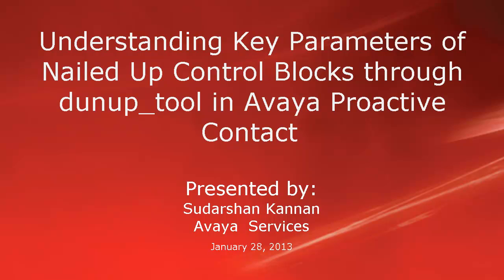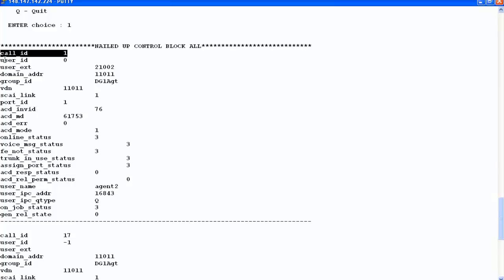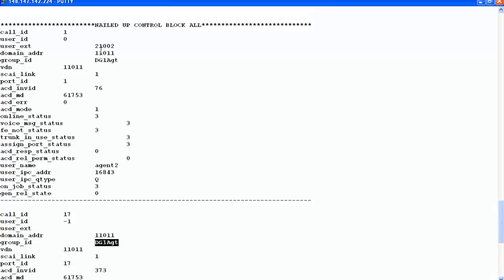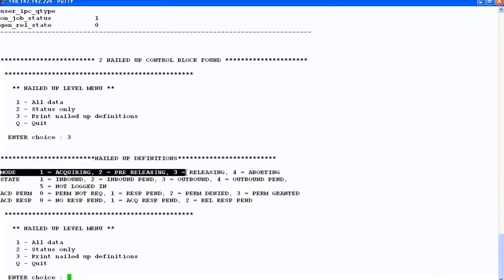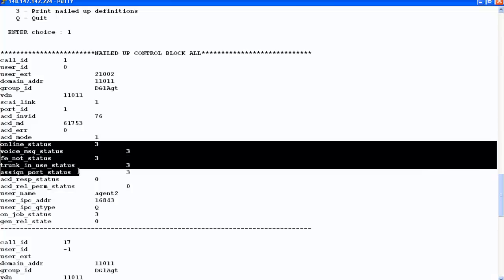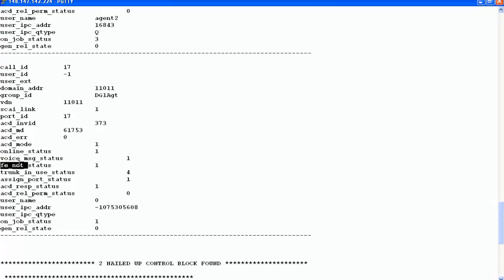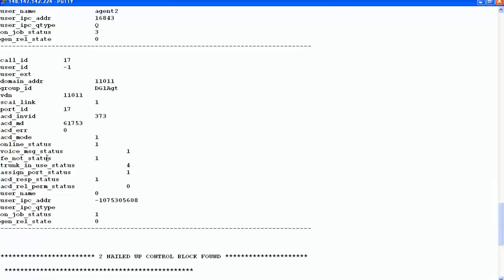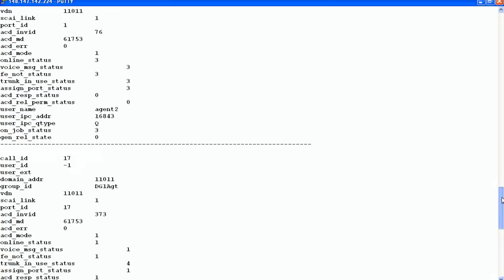Avaya Proactive Contact: Understanding parameters in nailed up control block through dunup_tool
This video provides a detailed understanding of the nailed up control block parameters through the dunup_tool utility. (PAB system) Produced by Sudarshan Kannan.